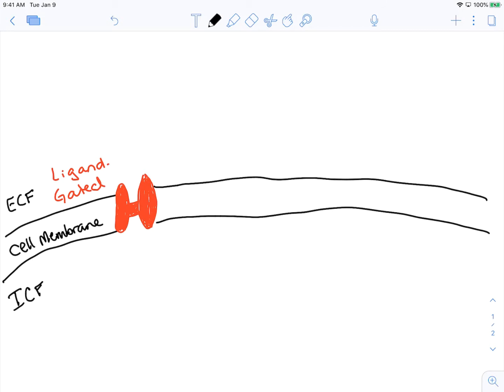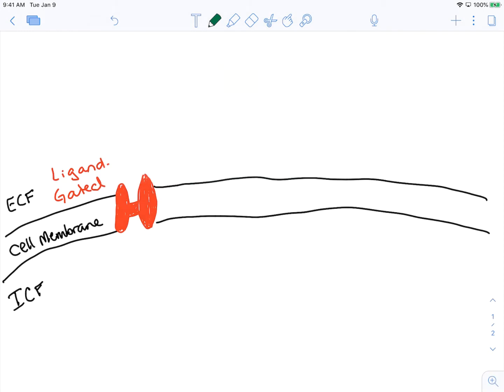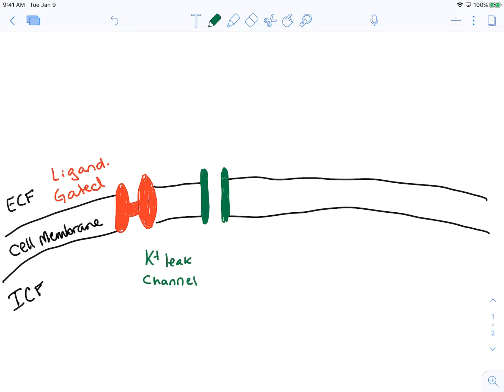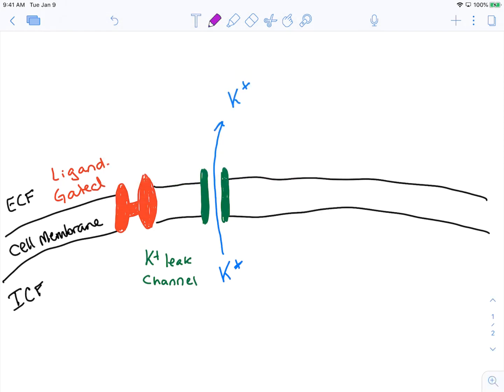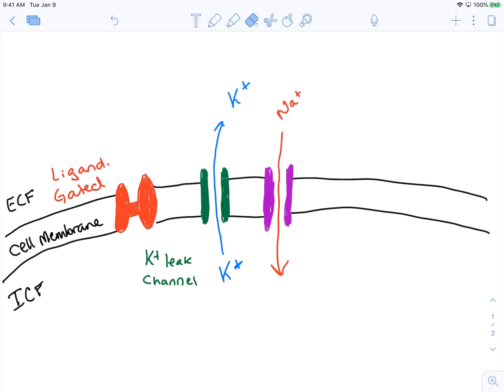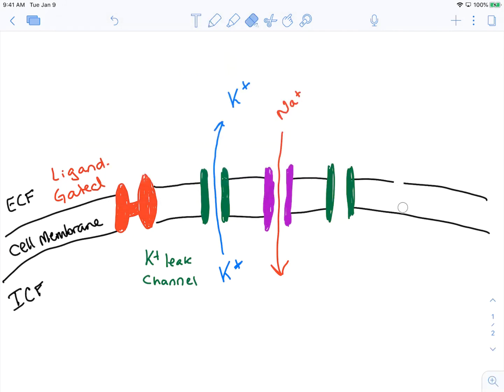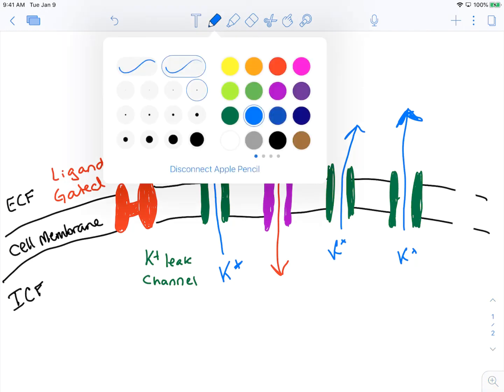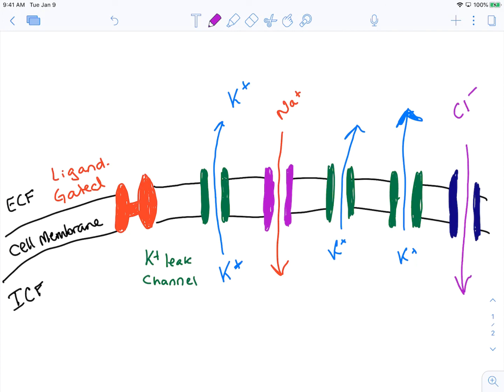10 Leak Channels